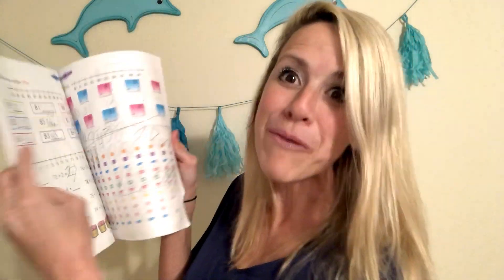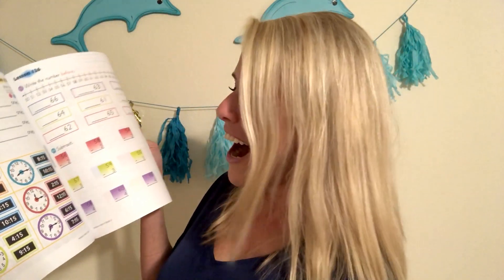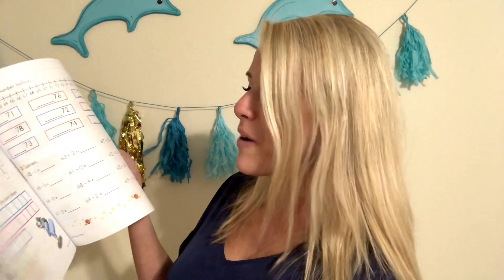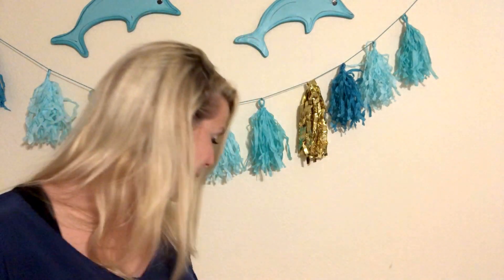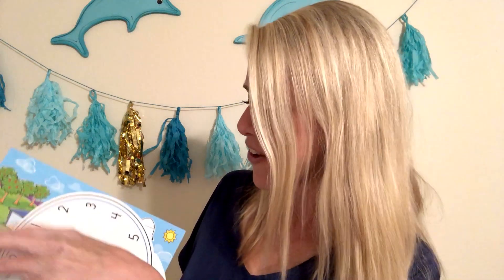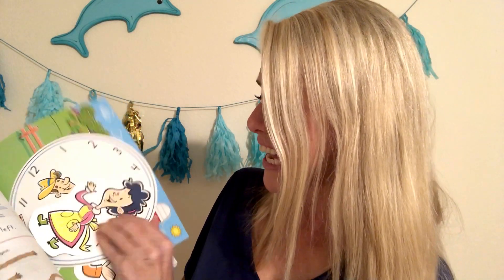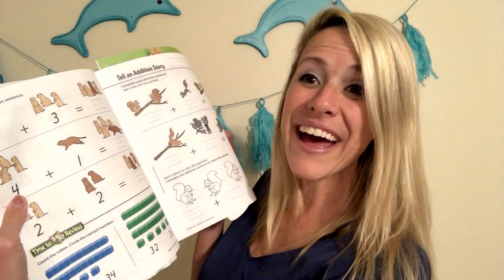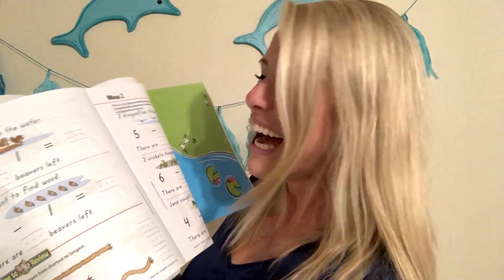Best Homeschool Math Curriculum for Elementary- BJU VS Horizons Math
This is a video about my favorite homeschool math Curriculum with a review and flip through of BJU Math vs Horizons for homeschooled elementary students!

❤️My top favorite homeschool curriculum overall

Homeschool Product Links:

*BJU Math K5 Subject Kit

*Horizons Kindergarten Math K Set of 2 Student Workbooks K-1 and K-2

Homeschool mama:
Would you love for someone to help you make a homeschool schedule that brings peace and joy to your family, help picking the curriculum that is tailor fit to your family and needs, assistance in finding hands-on, fun activities suggestions for a wonderful homeschool year?  I cannot wait to walk this journey with you and talk to you ONE on ONE!

❤️FREEBIE beginner Spanish matching and seek and find game!! I hope you enjoy!